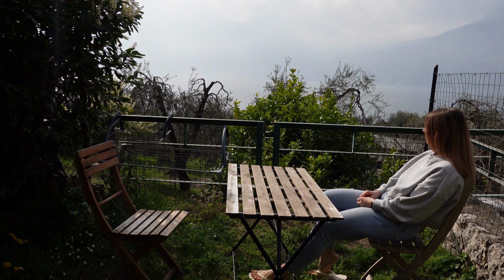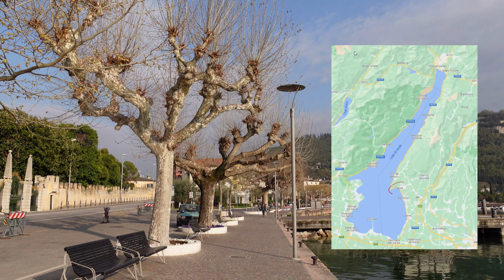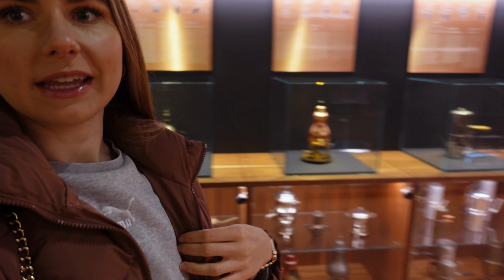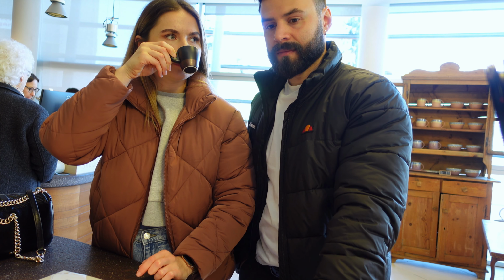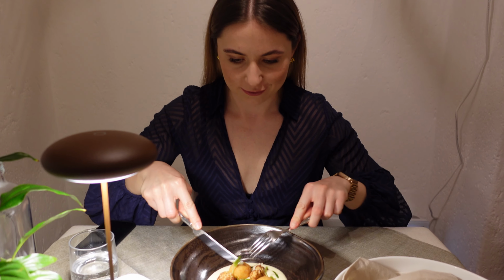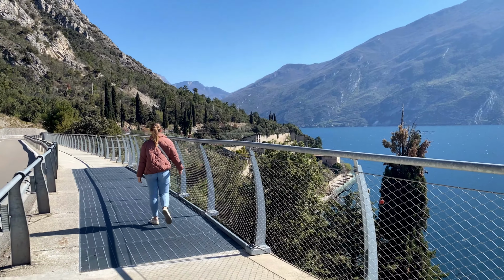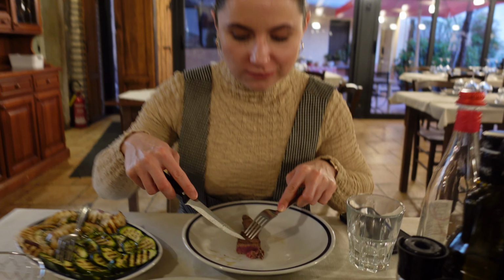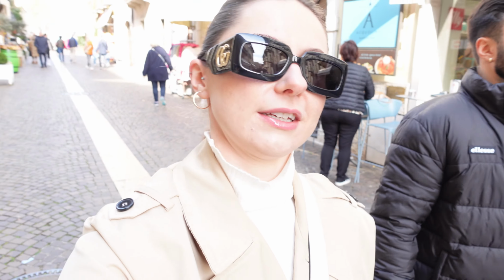LAKE GARDA 2023: we visited 9 towns around the lake, so which one is the best?!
Welcome to my "Around Lake Garda Vlog" where we take you on a journey through some of the most beautiful towns, best restaurants, and breathtaking scenic views around Lake Garda.

In this vlog, we will be sharing with you our top picks of must-visit towns including Sirmione, Malcesine, and Riva del Garda, all of which offer their unique charm, history, and picturesque landscapes. We will also take you to some of the best restaurants that serve delicious local cuisine and wine that will tantalize your taste buds.

This vlog is not only about visiting towns and eating delicious food, but it's also about experiencing the natural beauty of Lake Garda. We will take you to some of the best scenic spots where you can take in the panoramic views of the lake and its surrounding mountains.

Whether you're planning a trip to Lake Garda or just looking for some travel inspiration, this vlog is for you. So sit back, relax, and enjoy the beauty of Lake Garda through our lens.